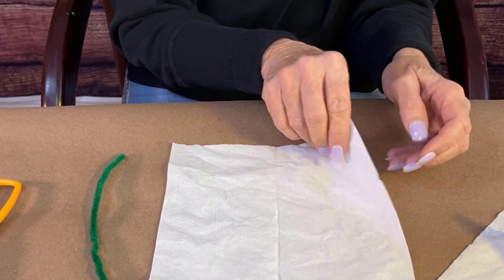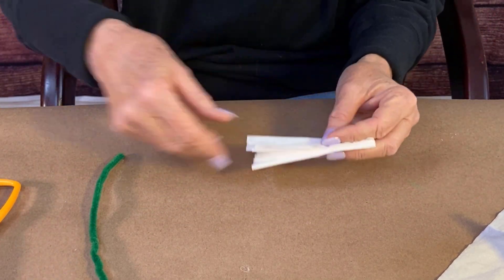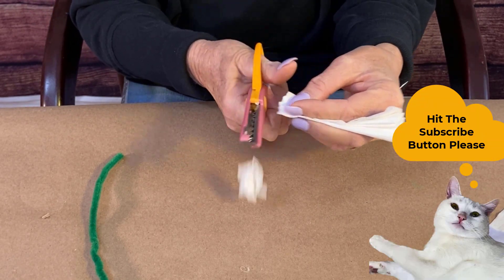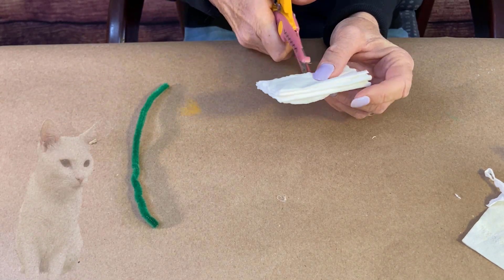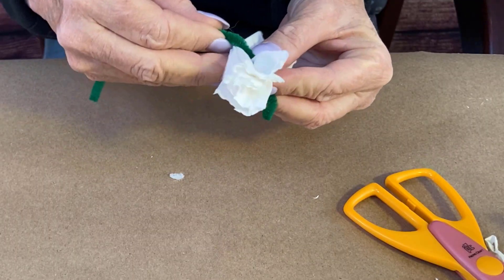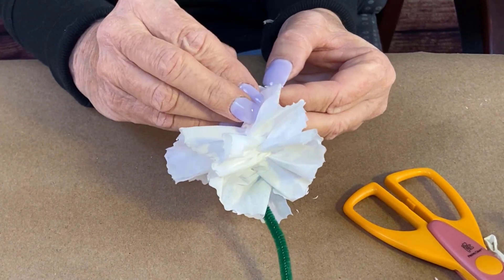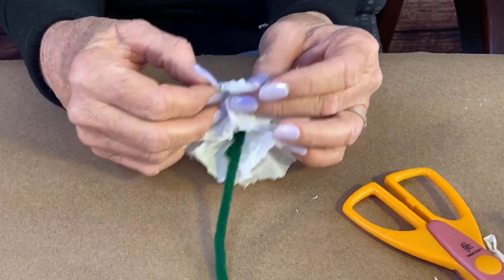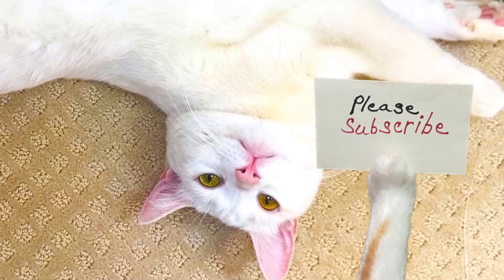Easy and Fun Kids Craft to Do Making a Carnation from Facial Tissue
Looking for a fun and easy craft to do with your kids? Unlock the magic of creativity with this simple tutorial on making a carnation from facial tissue. Perfect for rainy days or playtime, this craft will keep your little ones entertained while also developing their fine motor skills. Let's get crafty!